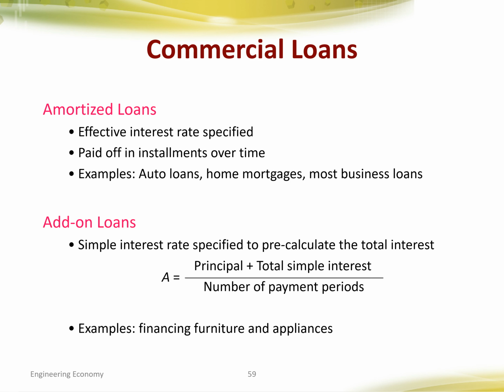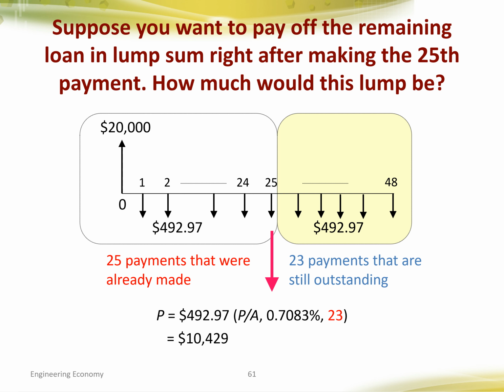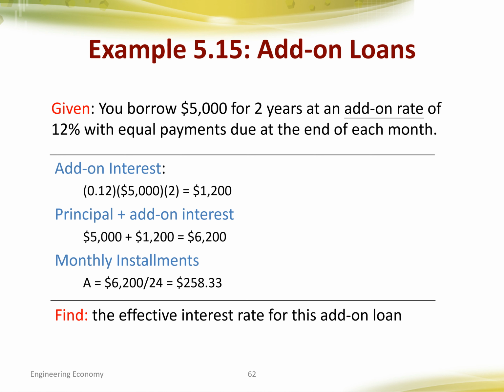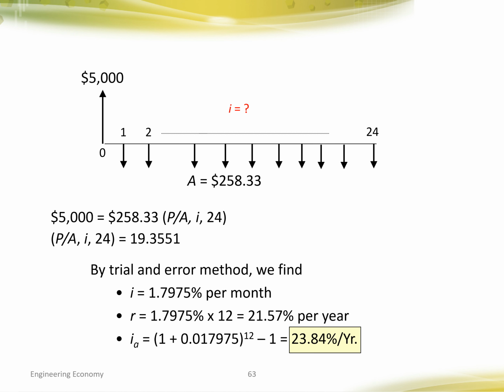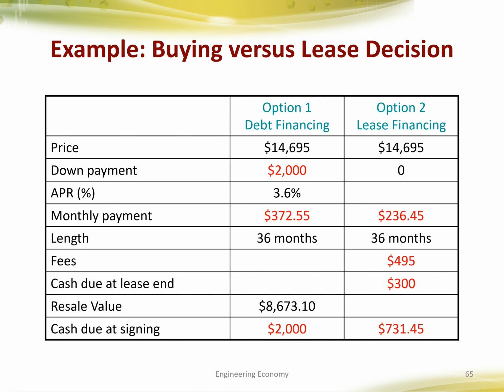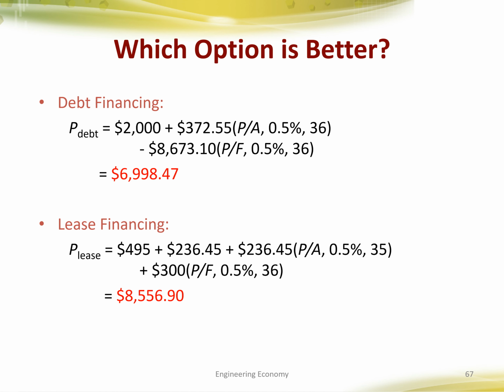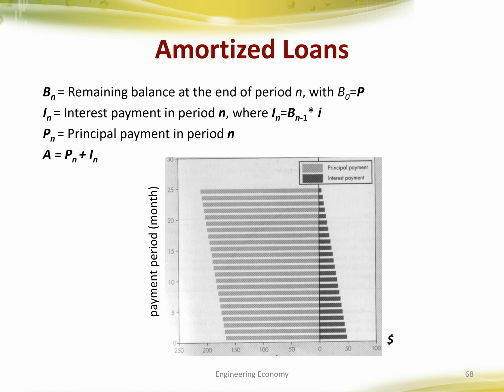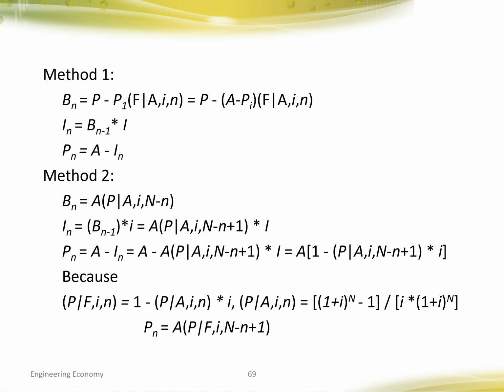Week 5 - Commercial Loans